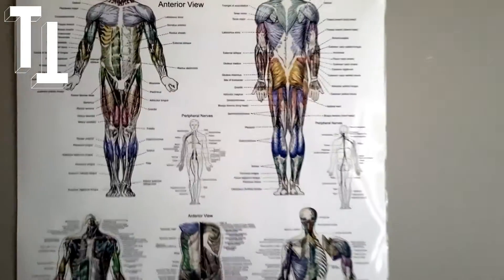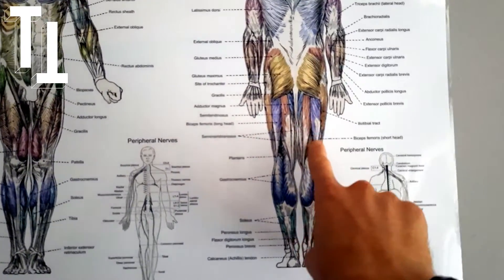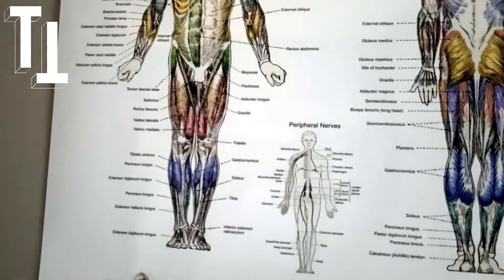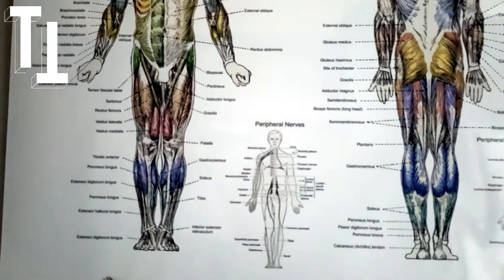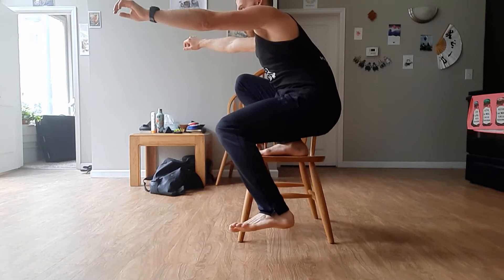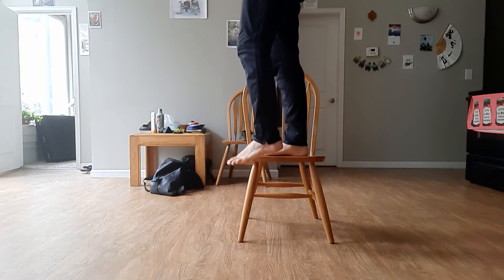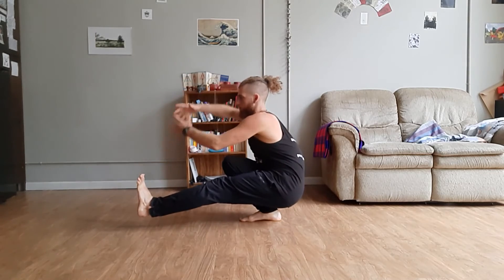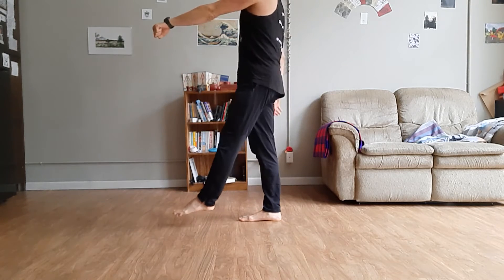Squatting As a Fundamental Movement Pattern